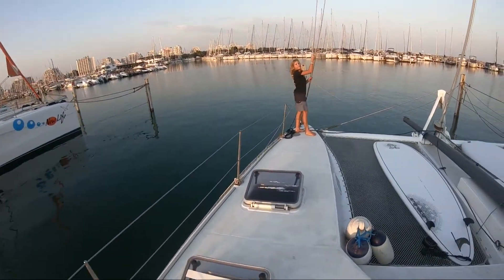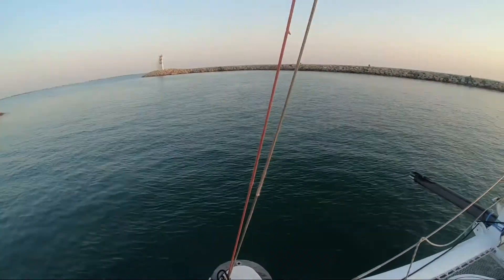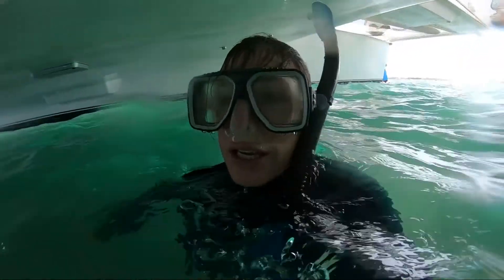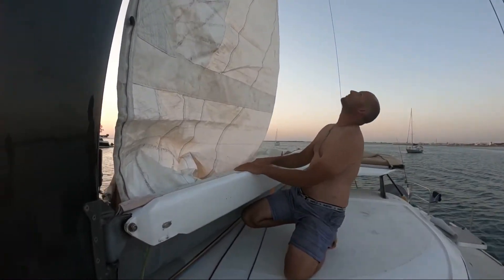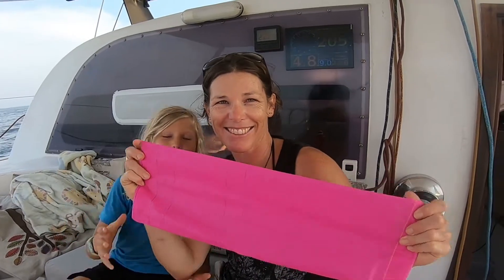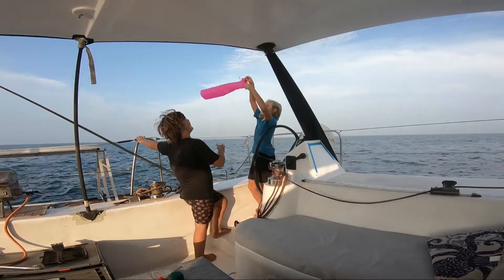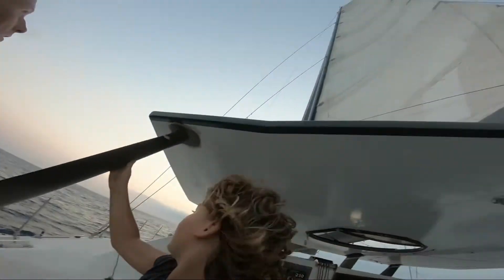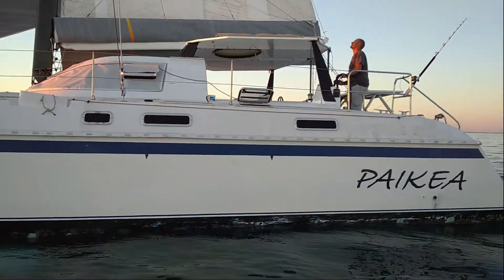We 3D Printed Sail Parts to Fix Our Catamaran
We gave our Catana 42 a performance upgrade with a new square-top mainsail, but we built it on a cruiser's budget. The secret? An old delivery mainsail from a 72ft superyacht and a 3D printer!

In this video, we show the final result and the moment of truth as we test our homemade sail for the first time. The project was a huge success, allowing us to finally sail without the engines and unlock Paikea's performance potential. We dive into the most innovative part of the build: when expensive batten receptacles were out of reach, we designed and 3D-printed our own custom inserts, then housed them in hand-cut fiberglass shells.

CHAPTERS:
0:00 The Big Reveal: First Sail with the New Main
1:15 The Backstory: Recycling a Superyacht Sail
2:30 The Problem: No Budget for Batten Receptacles
3:45 The Solution: 3D Printing & Fiberglass
5:20 Installing the Telltales
6:30 Sailing! The Moment of Truth
8:00 Performance Verdict & Final Thoughts